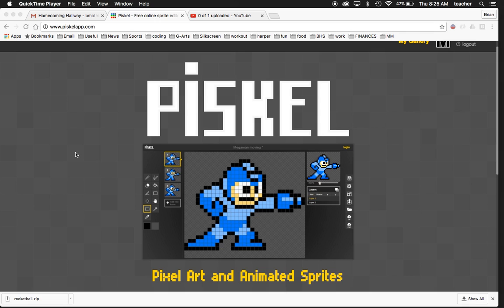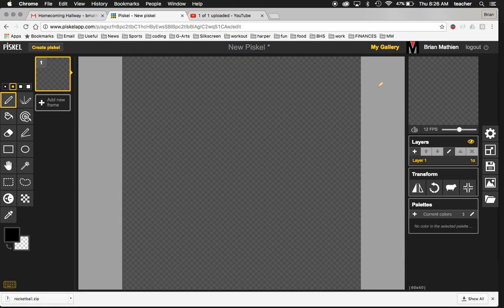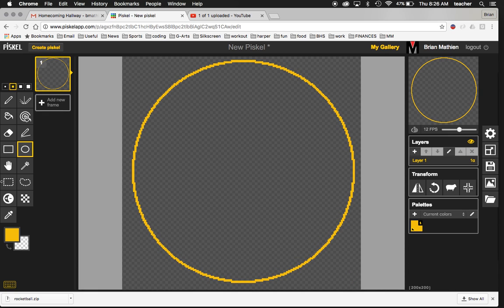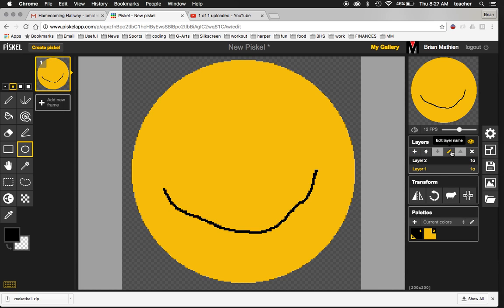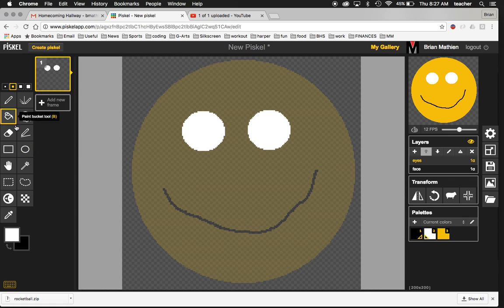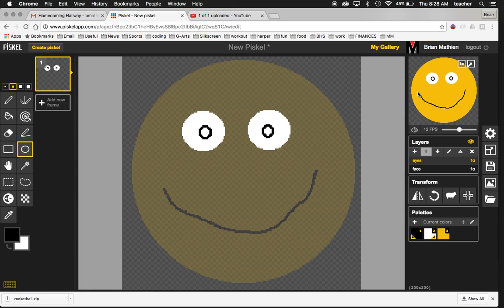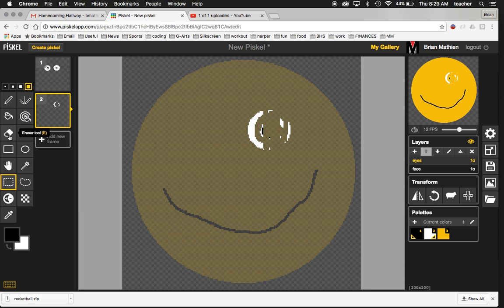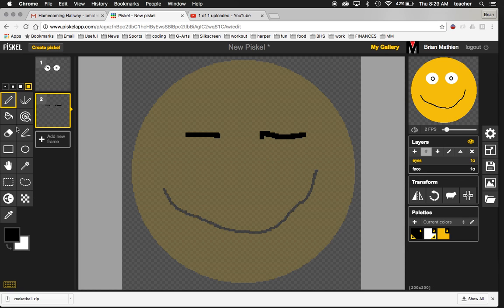creating A Sprite Animation using Piskel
Creating a sprite using piskel.